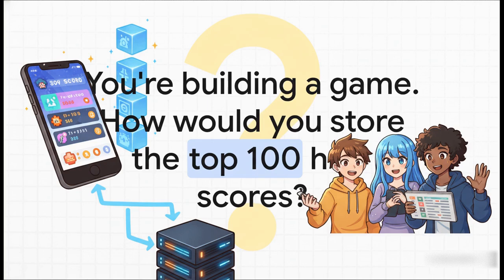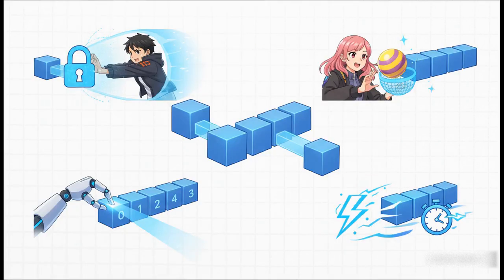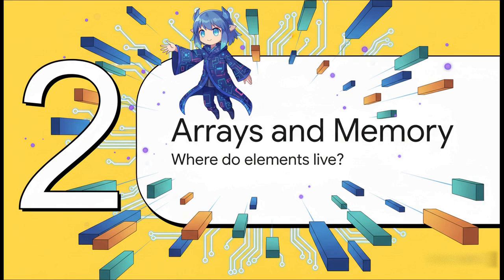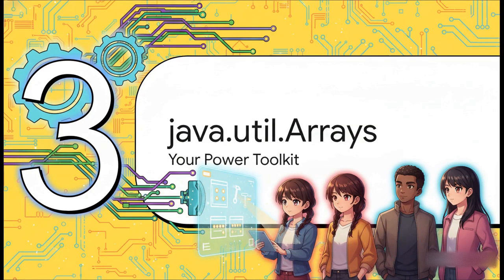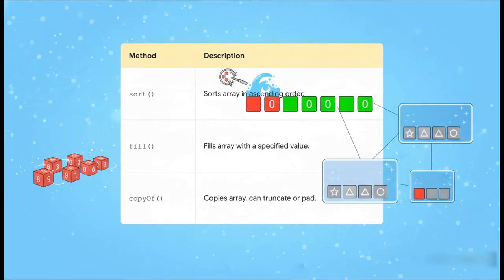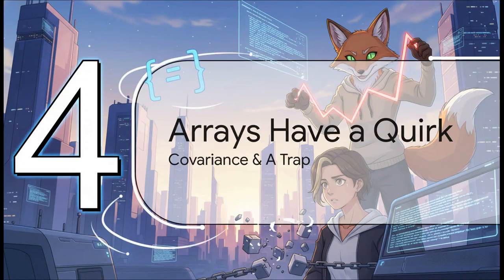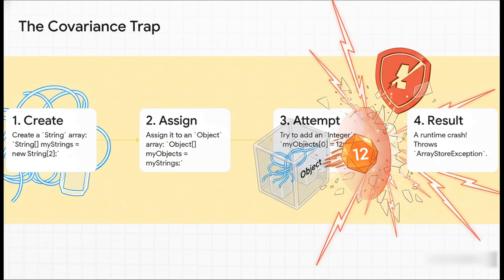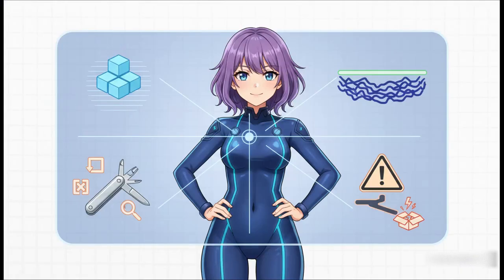Arrays in java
EXPLANATION OF ARRAY CONCEPT IN JAVA